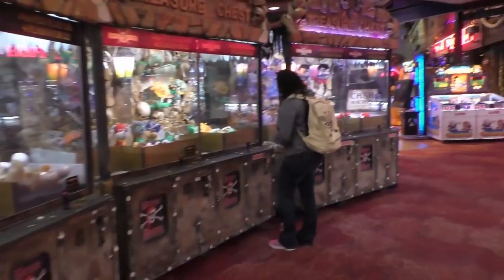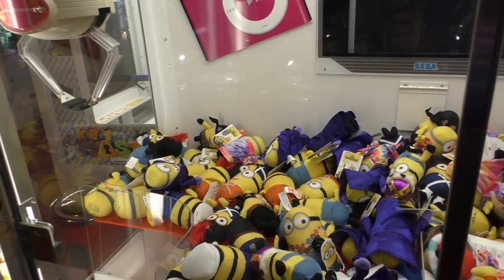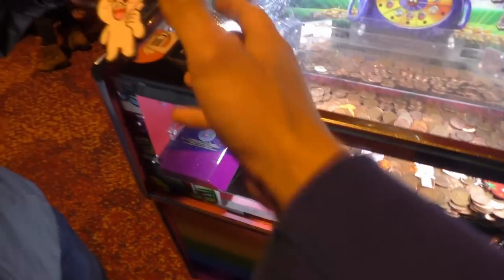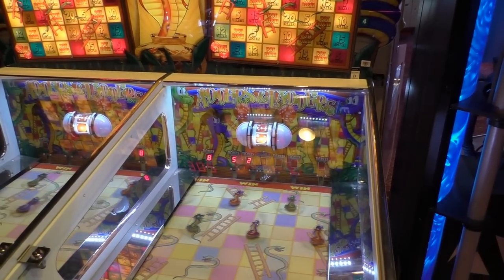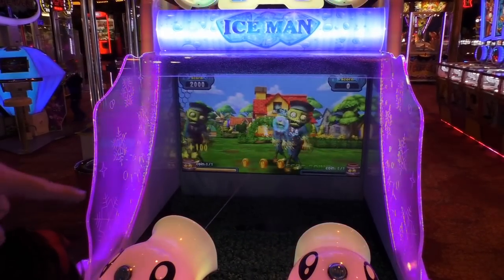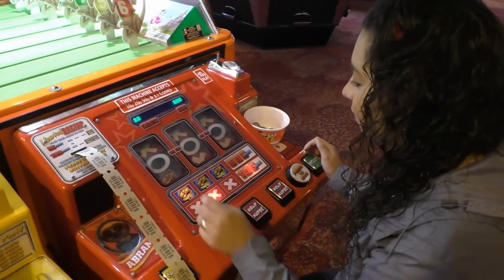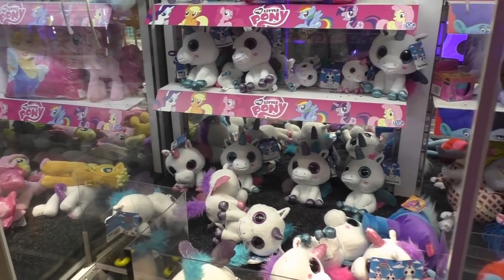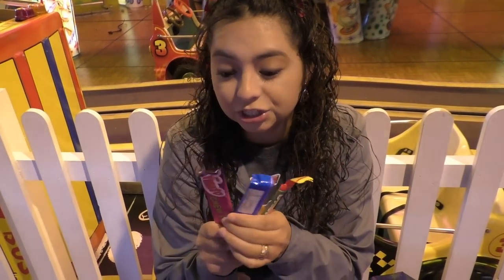CORAL ISLAND Arcade Fun in Blackpool, England!!!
We went to Blackpool, England! Our one and only purpose in Blackpool was to visit the arcades and experience what British arcades were like. The first arcade we went to was North Pier Amusements which is located on the North Pier in Blackpool, England :P. We ended up playing a variety of games and even a few we have never played before. We also had to give the notoriously rigged United Kingdom claw machines a try. How much will we win? Will we even be able to win? Enjoy the video!